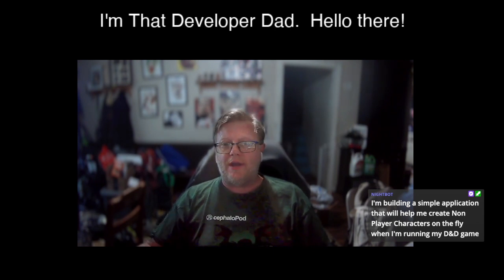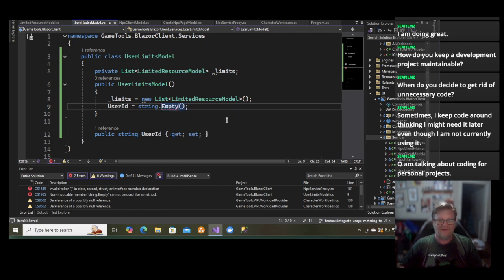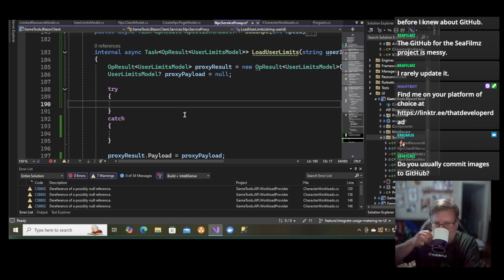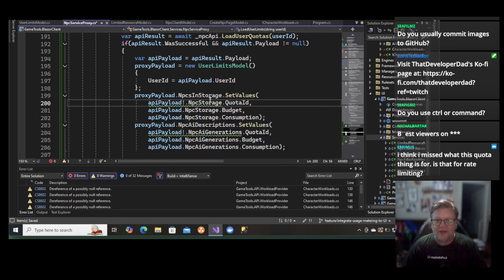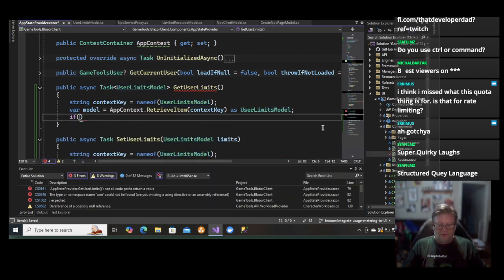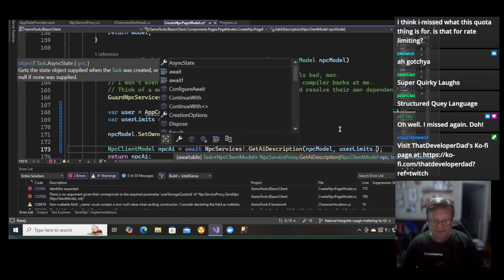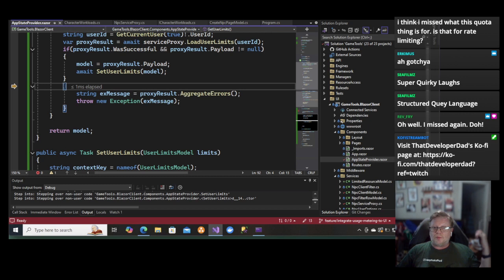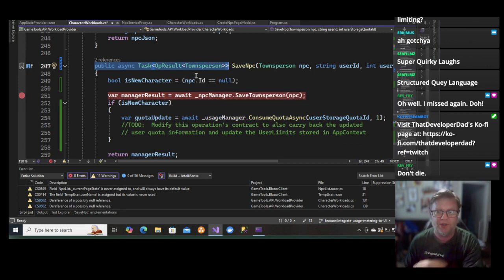Zero to MVP with C# and dotNet - Incorporate UserQuotas into AppState and then keep integrating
This afternoon, I created a UI-local class to hold these UserQuotas, and keep them in the Application Context so I've got access to them in the UI for when I need them.  (I need to provide the QuotaId to any method that consumes a particular quota.)

I got that stuff plumbed out through the UI API component and I'm recording who's using what and when.  Sweet!

Since I'm bringing back the updated amounts on Consume/Release Quota, I'll need to figure out a way to transmit that updated information back to the Client process with the ApplicationObjects that are being created / stored, etc...  That's a tomorrow thing. :)